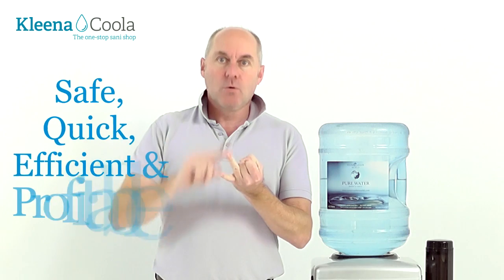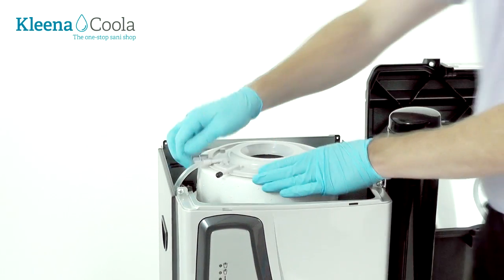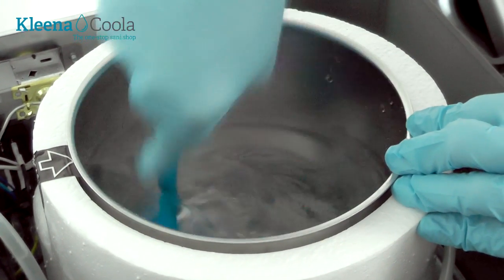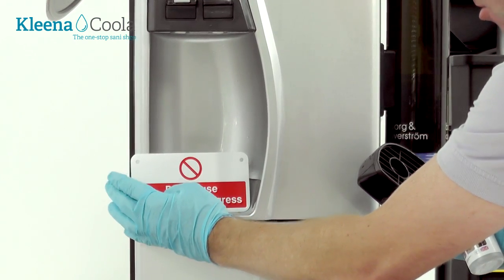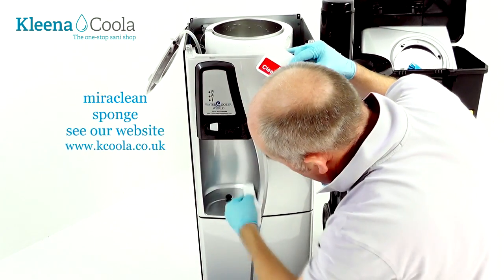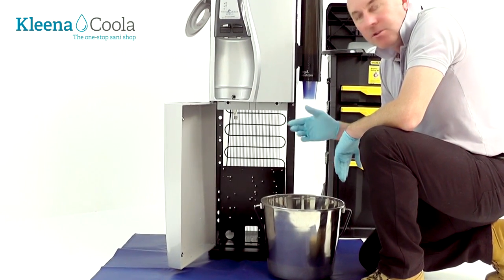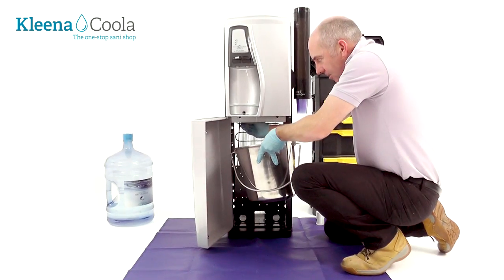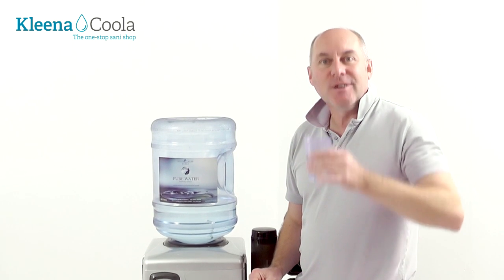Kleena Coola - Water Cooler Sanitisation Demonstration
Ian Devine from Kleena Coola demonstrates a safe and profitable way to sanitise a water cooler in 10 to 15 minutes